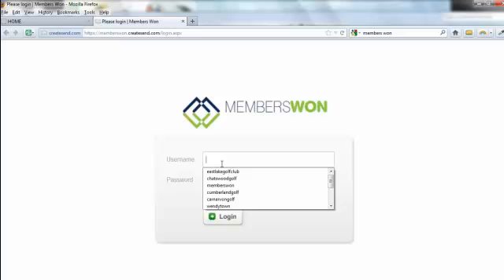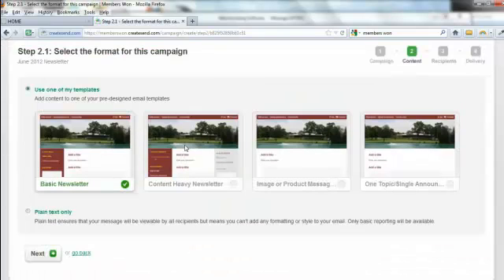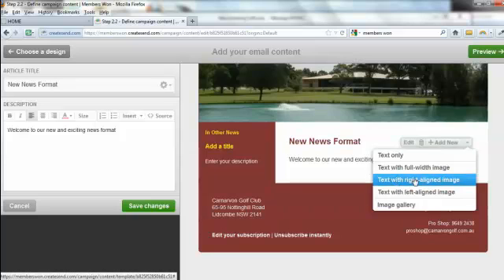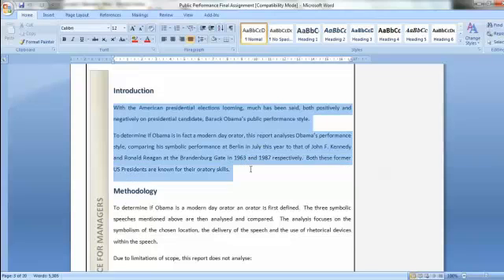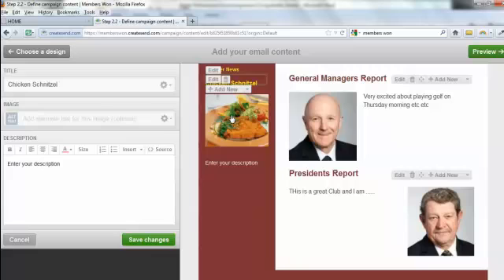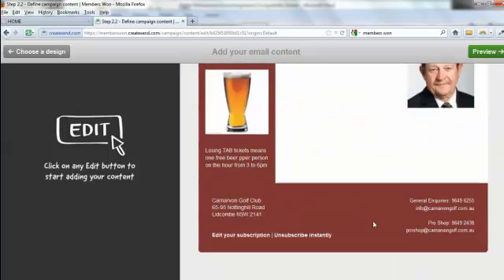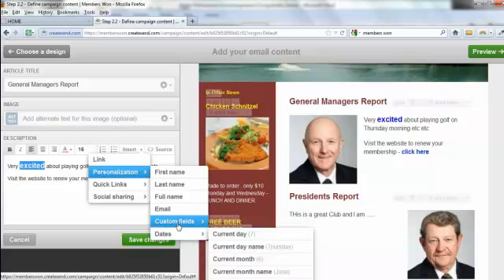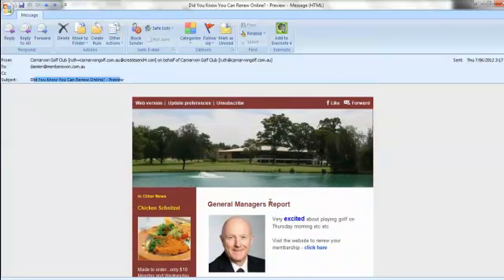Carnarvon Email Training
This is a training video for Carnarvon Golf Club - June 2012